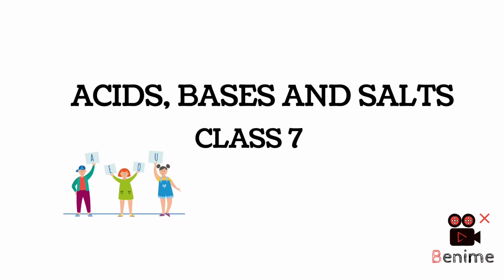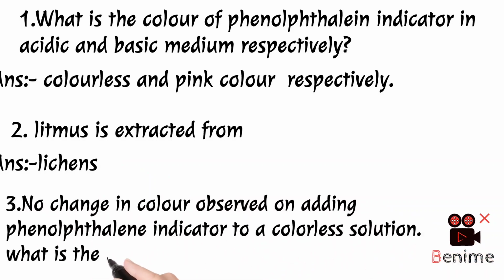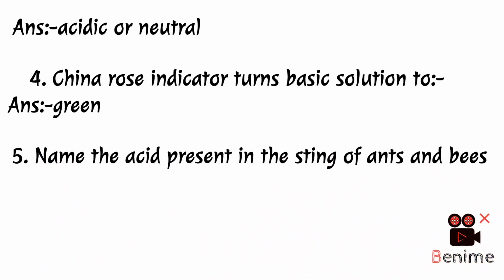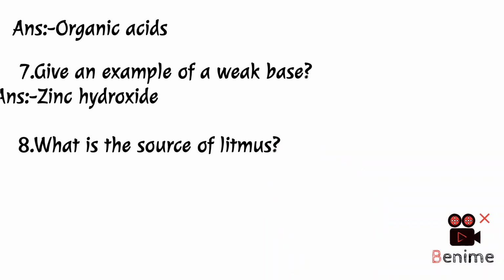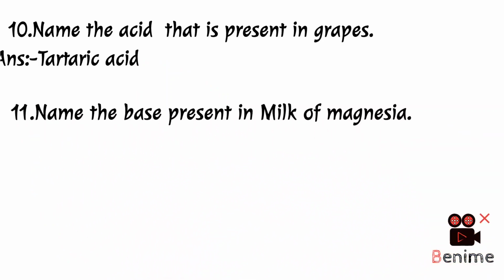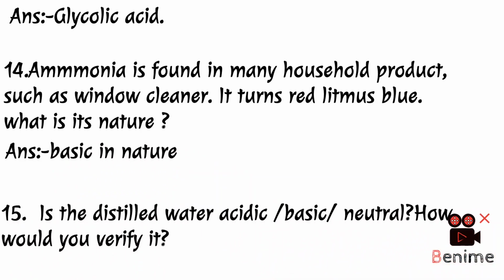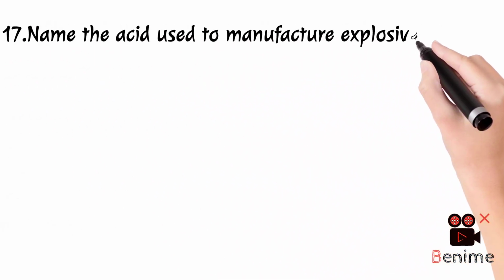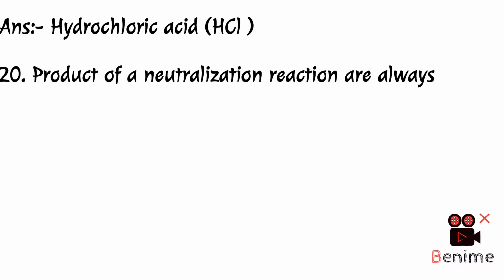Acids, bases and salts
ACIDS,BASES and salts, Indicators,Neutralization reaction , alkalies, PH, phenolphthalein indicator,chinna rose indicator,litmus ,organic acids